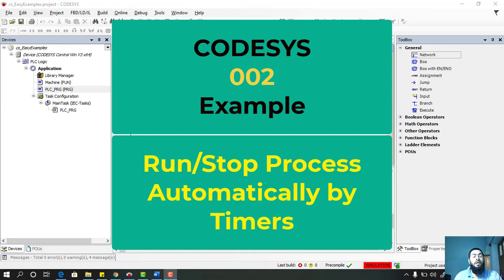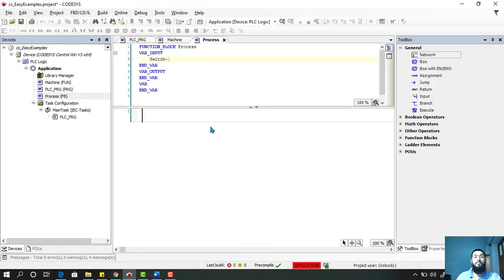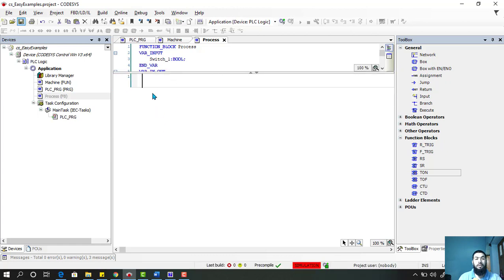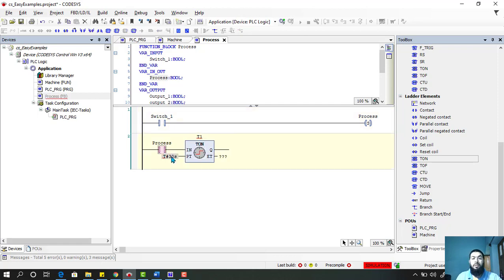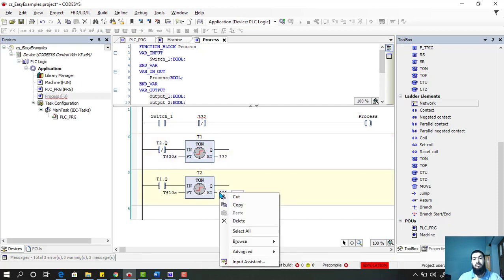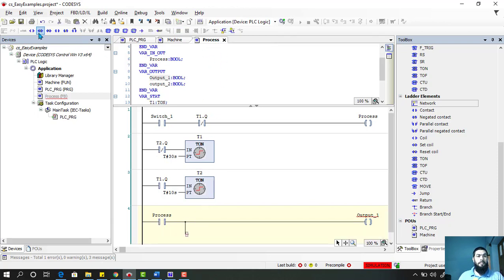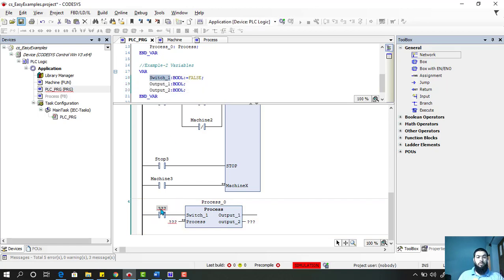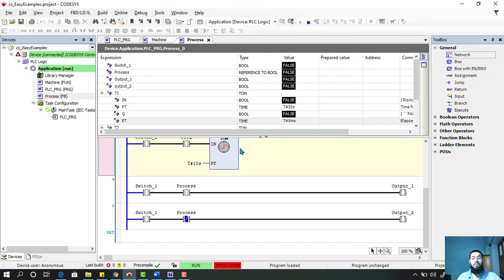cs001 Example2 ProcessStartStopbySwitch1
a) A certain switch (Switch-1) is to start a process. The process is to run for 30 seconds, stop for 10 seconds and then repeat as long switch (Switch-1) remains closed.  Opening switch (Switch-1) at any time is to reset all timers and de-energize all outputs. Output (Output-1) is to be energized during the 30s run period and output (Output-2) is to be energized during the 10s stop period.

b) During the run period, a single output (output-3) is controlled by input (Input-2). If input (Input-2) is open (at the beginning of the run period) output (output-3) is to be off for the first 5 seconds, then on for 10 seconds. input (Input-2) is closed (at the beginning of the run period) output (output-3) is to be off for the first 10 seconds, then on for 15 seconds. Changing input (Input-2) after the run period has begun should not change the above sequence. output (output-3) is always to be off during the stop period.